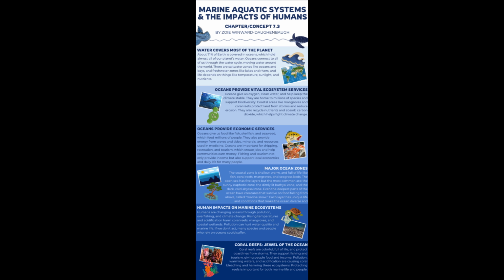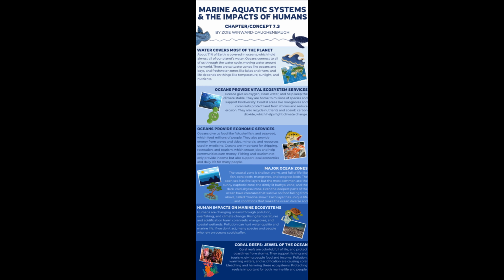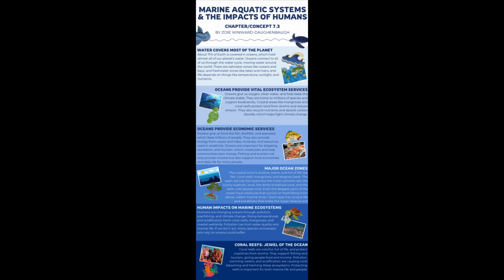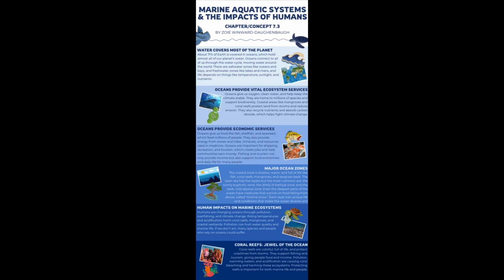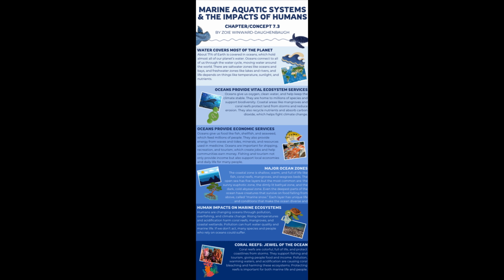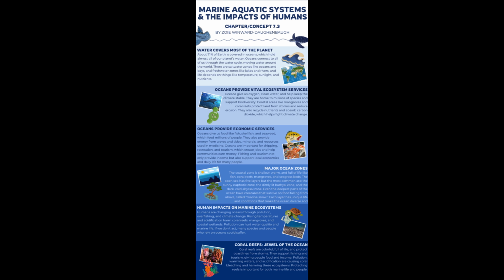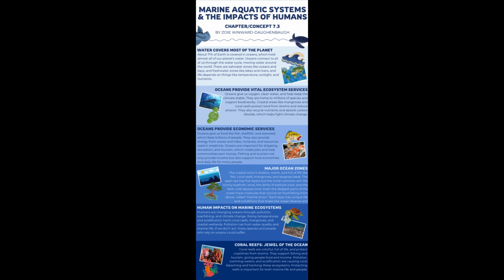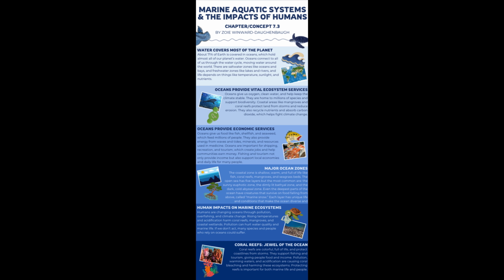Biology Final - Marine Aquatic Systems & the Impacts of Humans | WMPENN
In this video, I explain my infographic on marine aquatic systems and how humans impact our oceans. I cover major ocean zones, the importance of coastal ecosystems, coral reefs, and the vital services oceans provide for our planet and our economy. I also discuss how pollution, climate change, and overfishing harm marine life and why protecting our oceans matters for all of us.